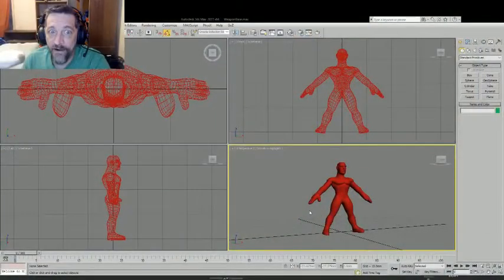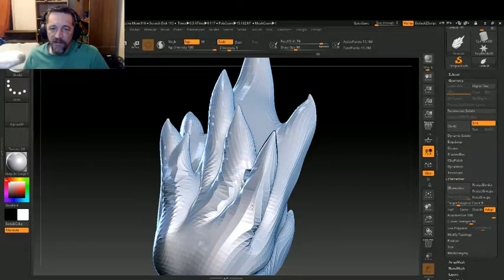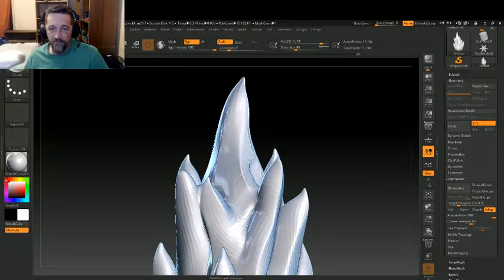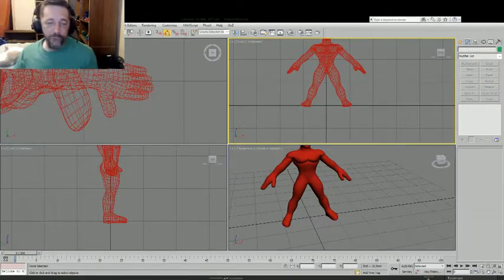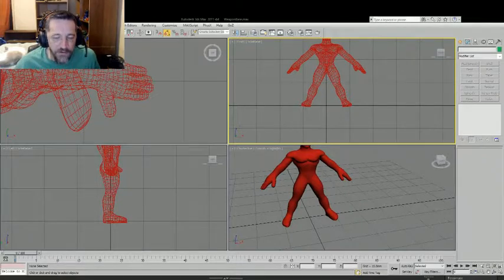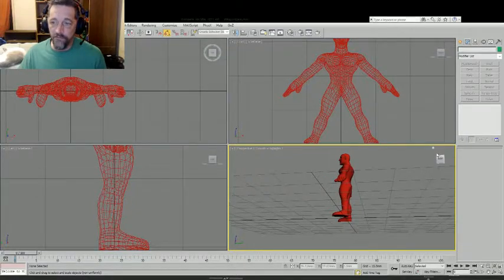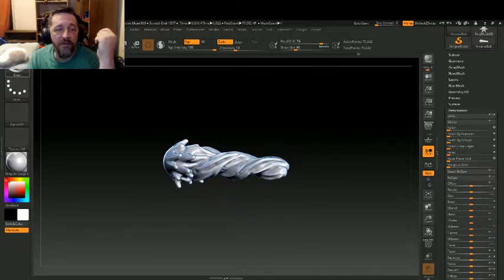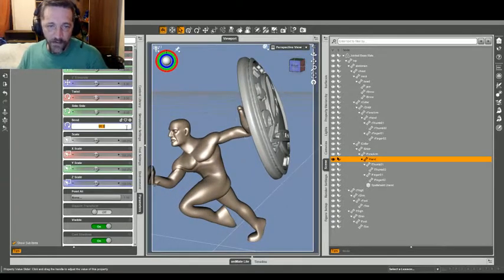3D Sculpting for 3D Printing Miniatures E010 Making Magic Spells!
This Thursday Stream, we delve into the arcane arts, and create some magic spells for our miniatures to be able to cast! A firebolt, lightning blast, and arcane burst join a mystic shield as potential props for 3d printed miniatures!

Please forgive the long intro, the actual proccess begins at 3:45